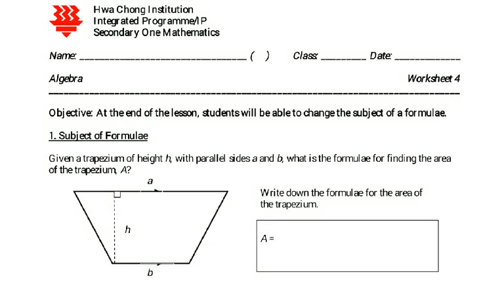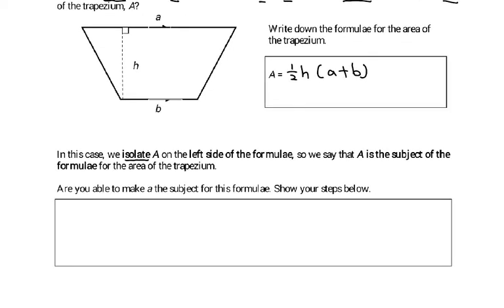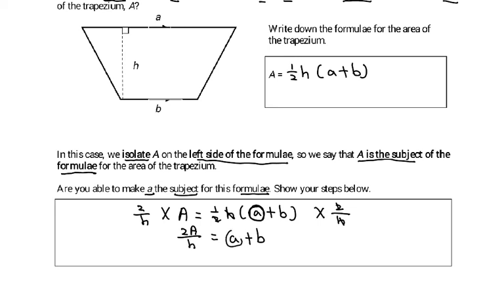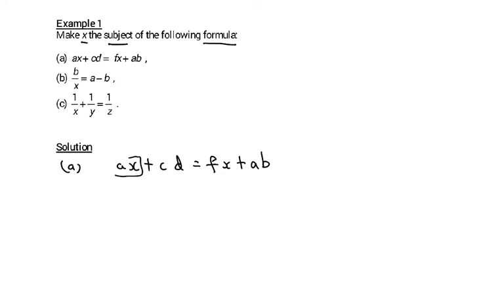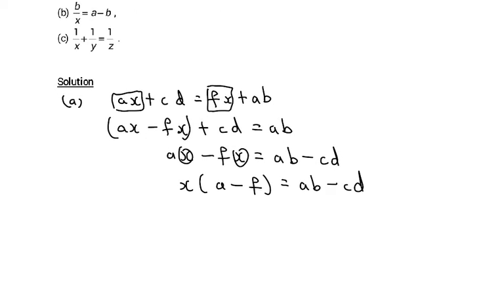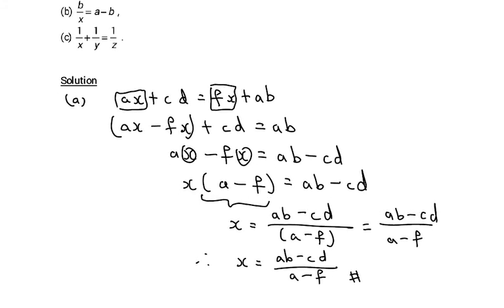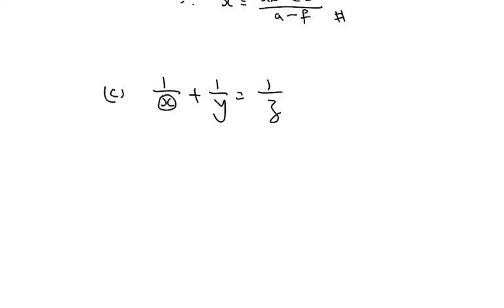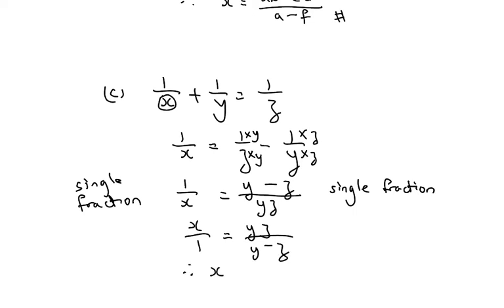Subject of Formula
The video explains what the subject of a formula is and give one example to illustrate how this is done.